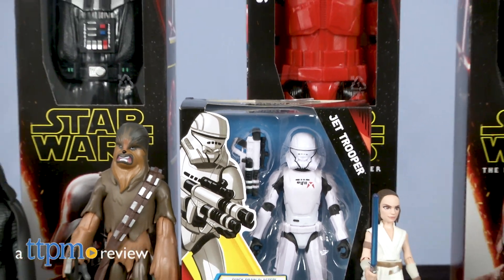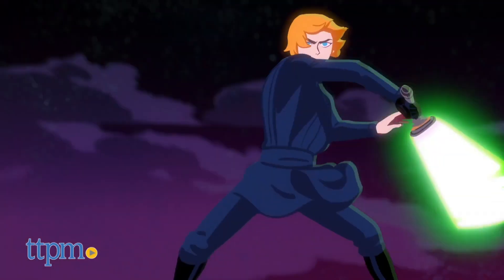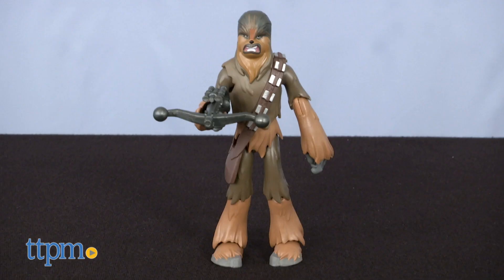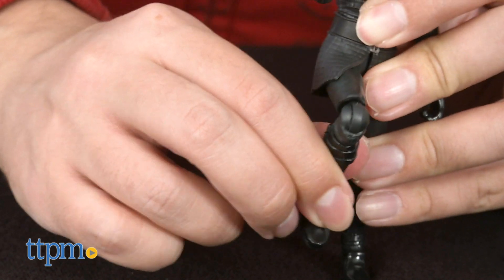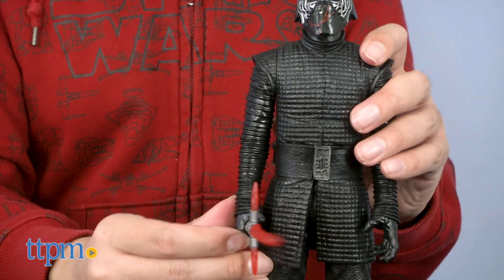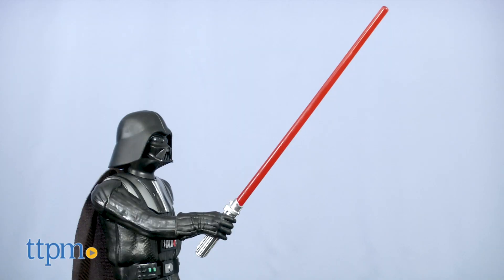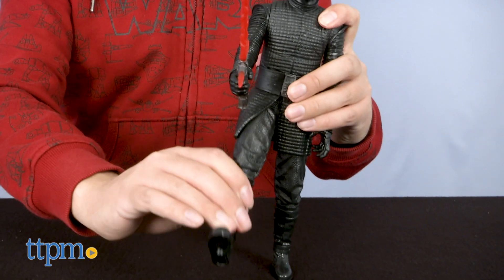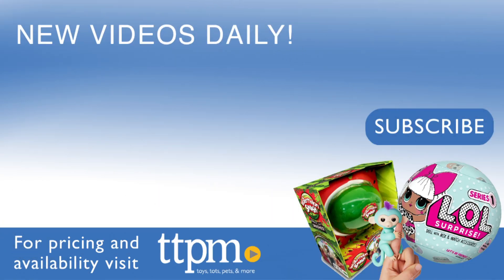Star Wars The Rise of SkyWalker Action Figures Reviews from Hasbro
TTPM takes a look at the 2019 Star Wars Galaxy of Adventures line and 12" figure line! For full review and shopping info

Product Info: The Galaxy of Adventures line is modeled after the animated looks of the characters from Disney's online web shorts that retell highlights from the Star Wars series for younger viewers. The line includes: Rey, Finn, the Jet Trooper, Supreme Leader Kylo Ren, Luke Skywalker, Darth Vader, Chewbacca, and a three-pack with droids R2-D2, BB-8, and D-O. Figures include action features, like the Quick Draw feature shared by Finn and the Jet Trooper, and the "slash" attacks shared by Kylo and Vader. The 12" figures feature large scale likenesses of Darth Vader, Supreme Leader Kylo Ren, and a Sith Trooper. Each feature roughly 7 points of articulation, and are modeled after the classic Kenner 12" figures. They can be displayed alongside those given the close approximation of build.